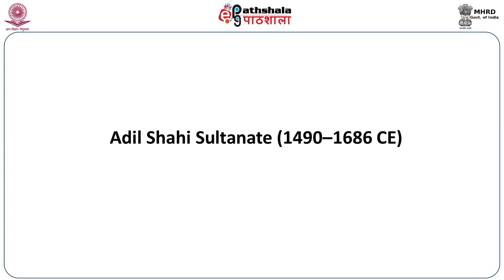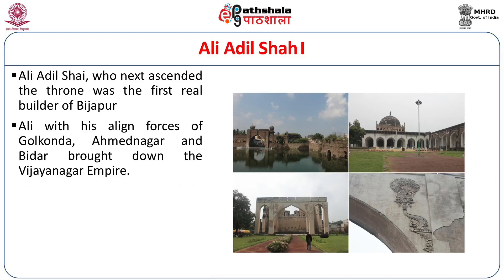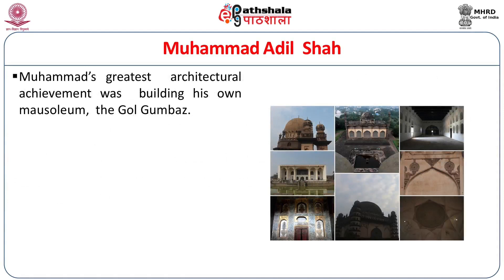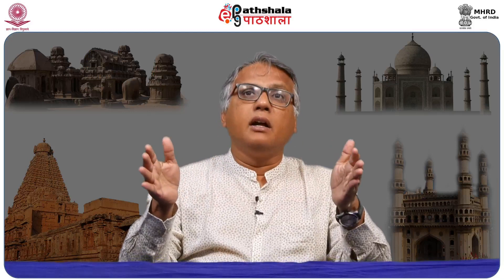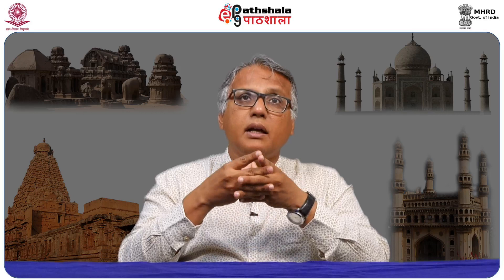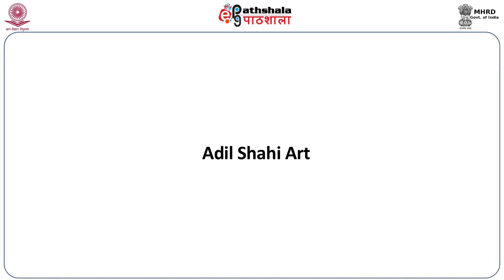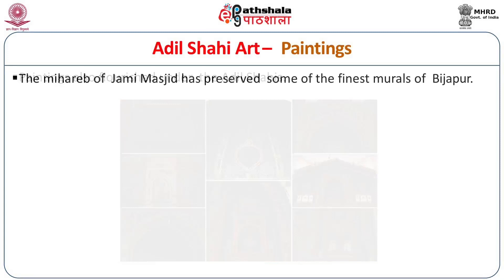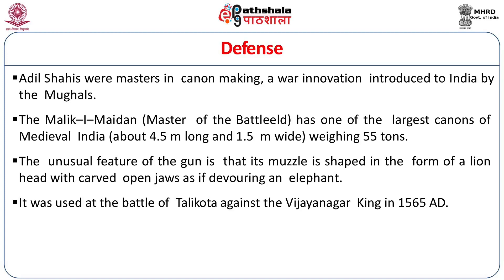P-14: M-12. Adil Shahi Art and Architecture